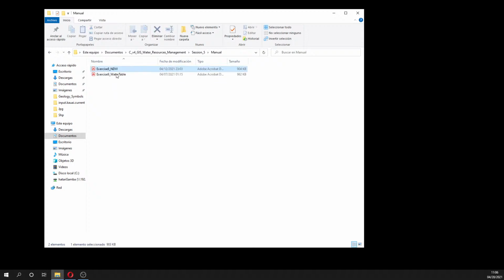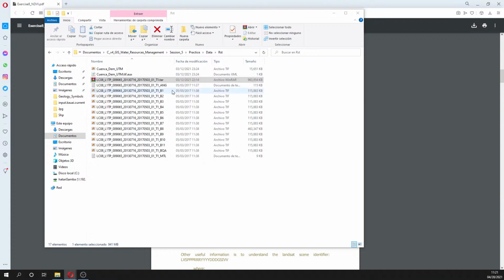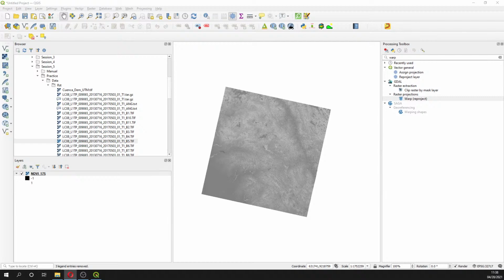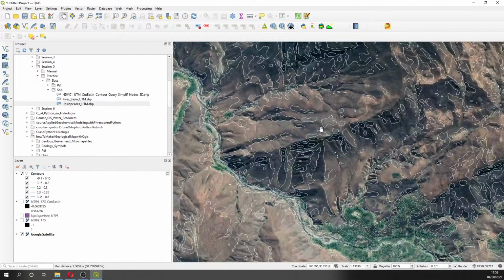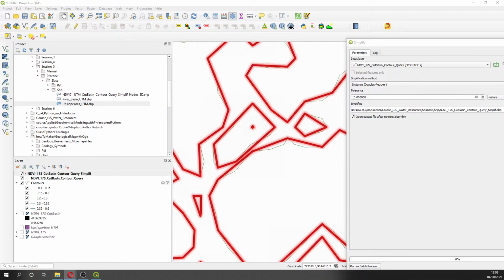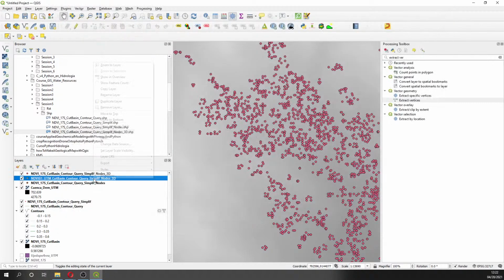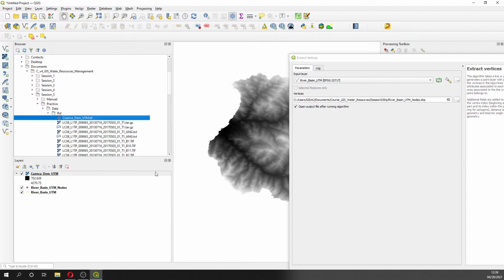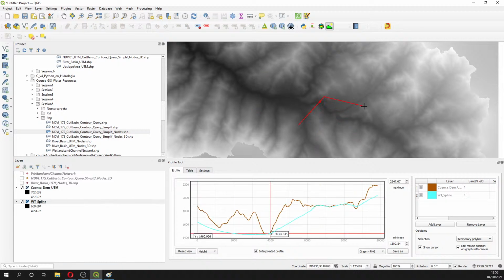GIS in Water Resources Management with QGIS - Session 05